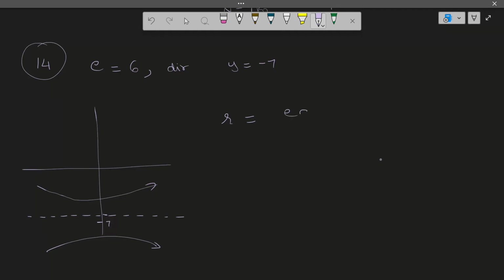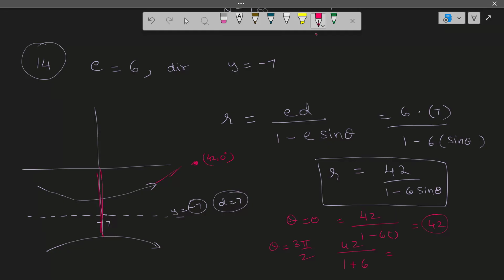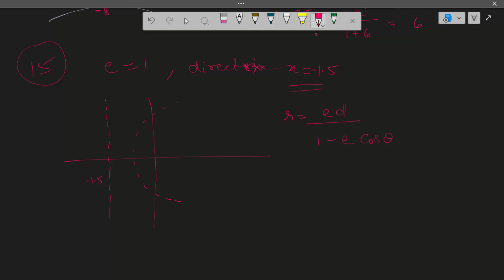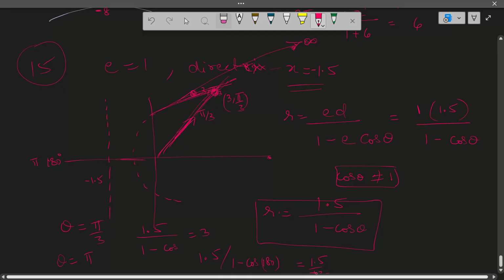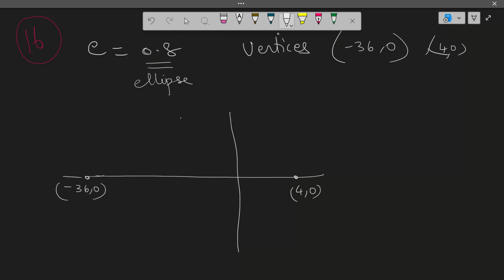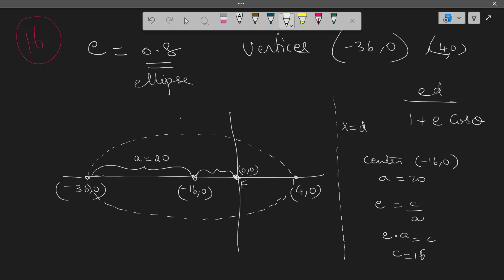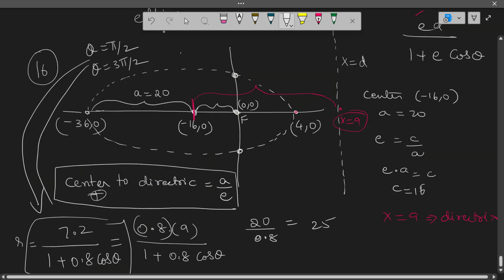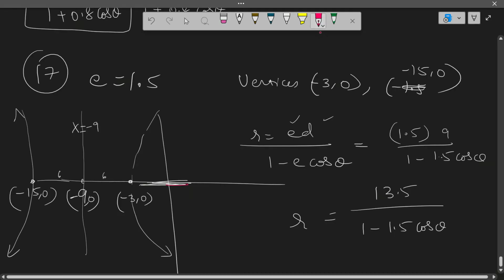Write and graph polar equation